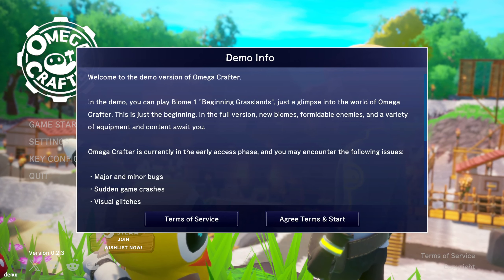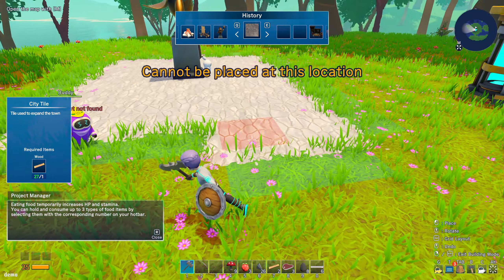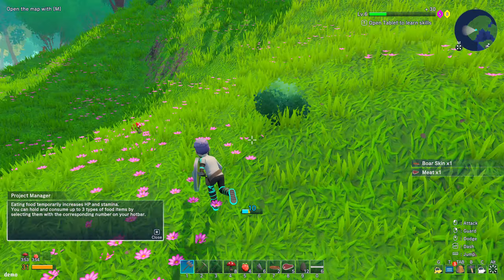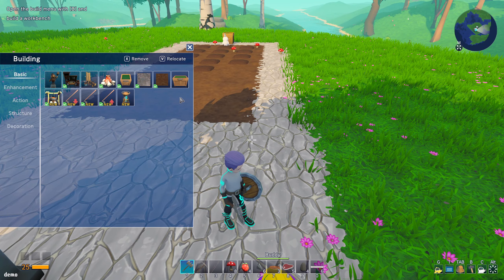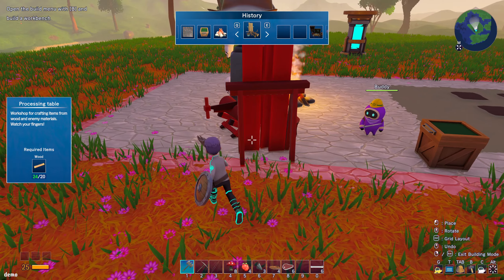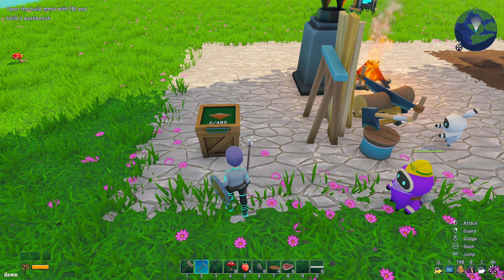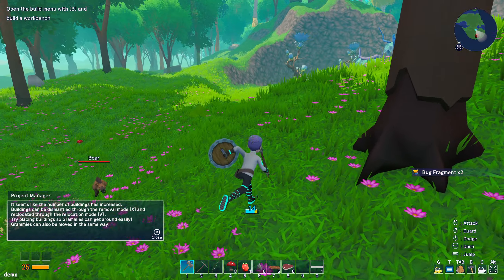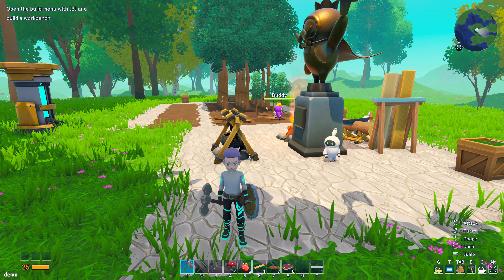Checking out the Omega Crafter Demo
Adventure in a vast open-world survival craft game with your programmable sidekick Grammi! Program the Grammi to collect materials, build your town, craft weapons and armor to challenge strong enemies! Play alone or with friends online!